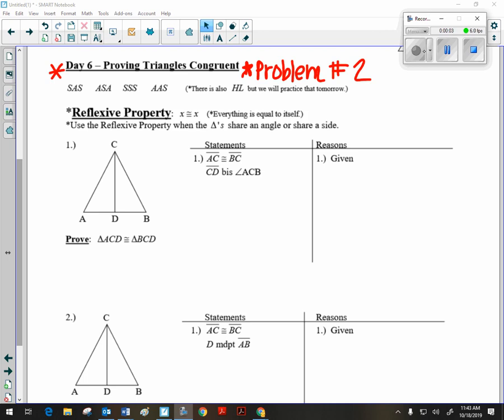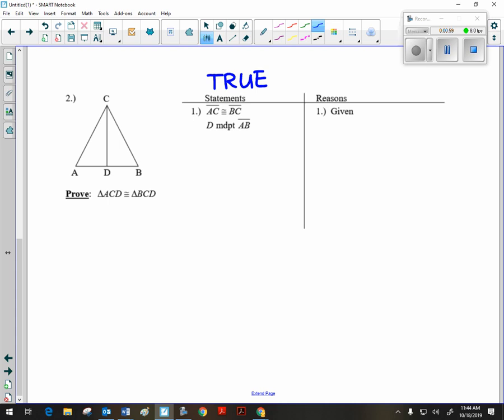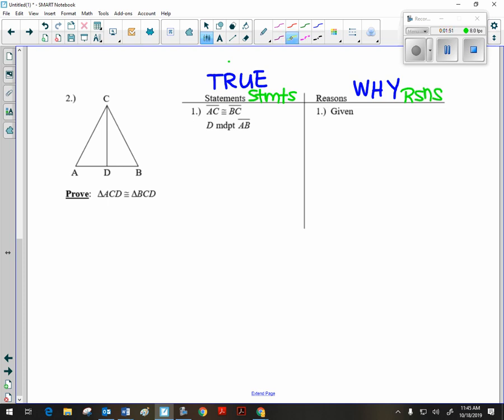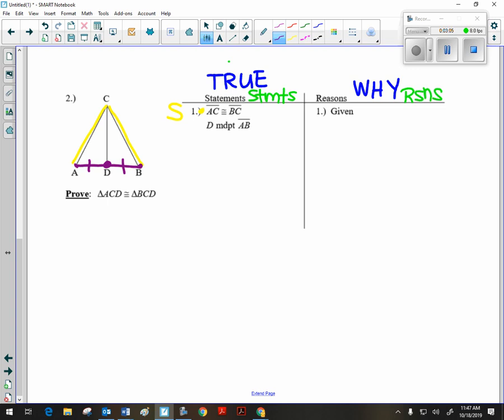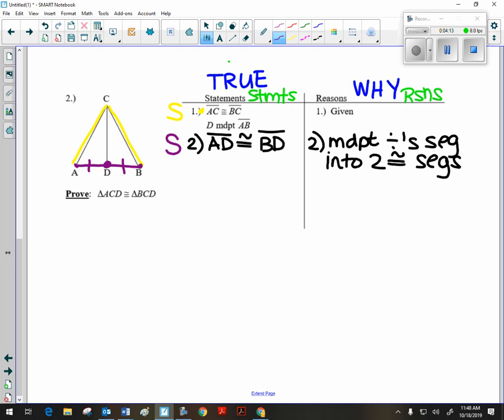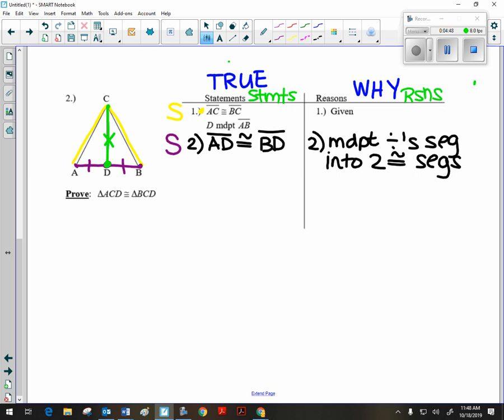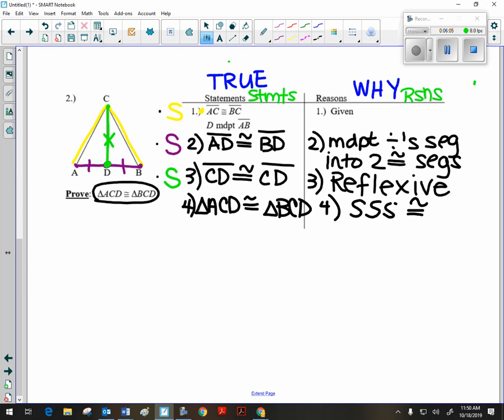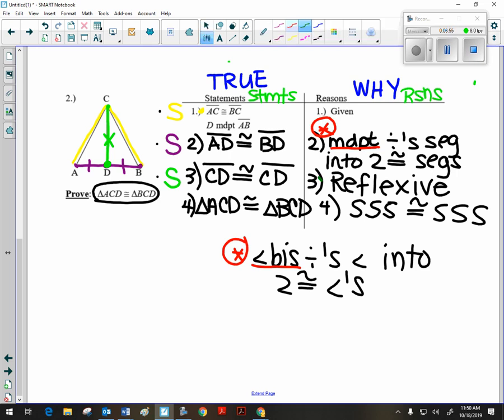Unit 4 Day 6 Problem #2